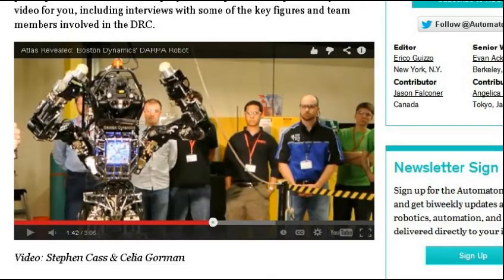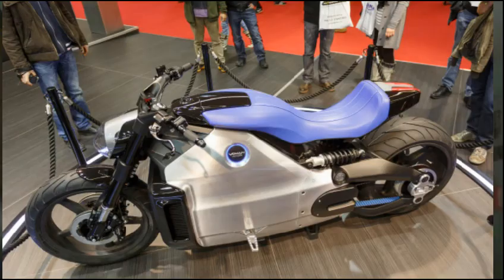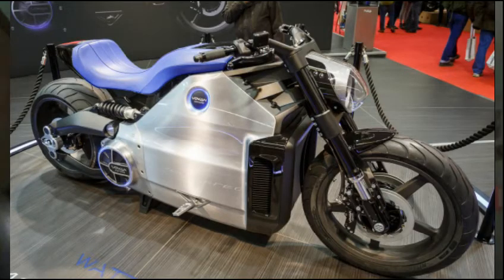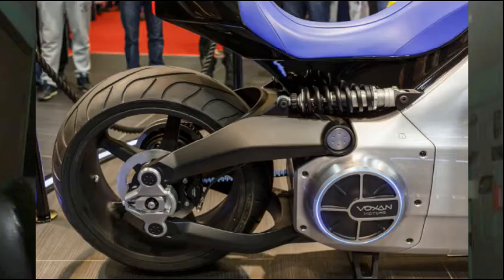TDD report for December 21, 2013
from Steve Arsenault - DARPA Robotics Challenge

from Triumf Ant - Crack the Encryption Win $200,000
Telegram, a secure messaging service app, has offered a reward to the first person who can crack its encryption.